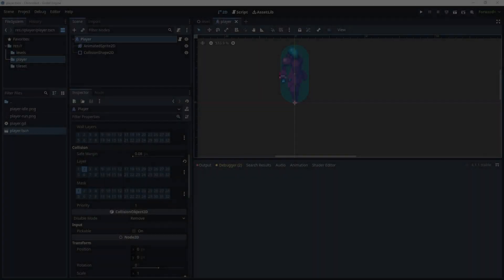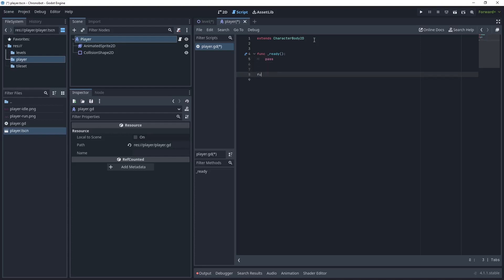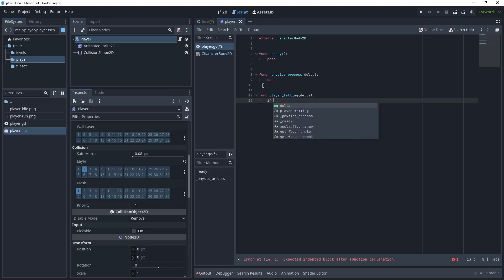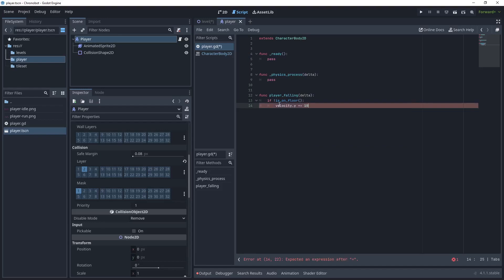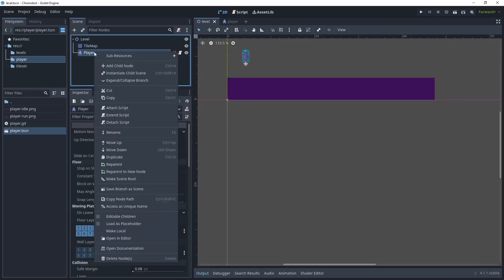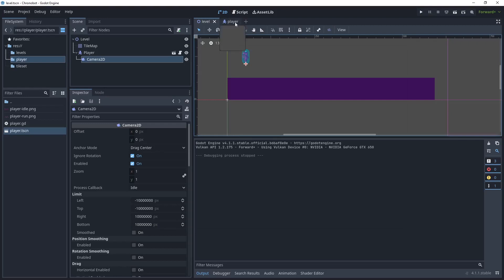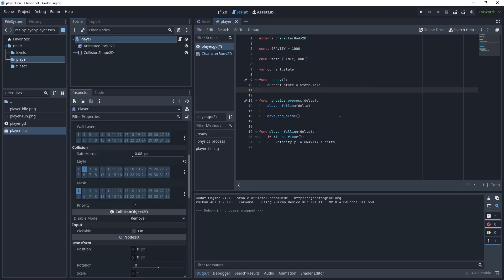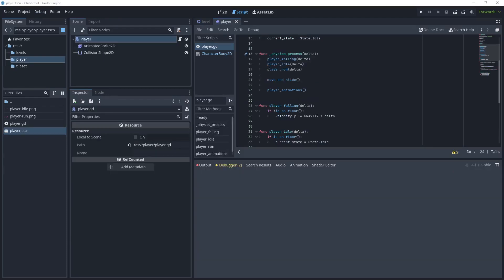Player Character Script and Animations - Godot 4 Tutorial - Pt 2 - 2D Platform Game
Part 2 - This tutorial will teach how to write a player script and use the process physics method to perform player character states such as idle.  This tutorial will help you get started with creating a 2D platform game using the Godot game engine.

Legacy Collection\Assets\Packs\warped-Caves

🎬 Video Chapters
0:00 - Introduction
0:38 - Create a player script
1:53 - Create player falling method (Player Gravity)
2:21 - Using Godot game documentation
4:05 - Add a Camera to the scene
4:35 - Debug with visible collision shapes
6:10 - Create the player idle state